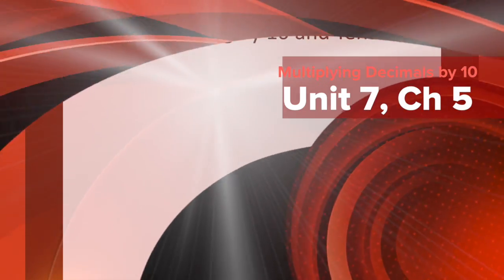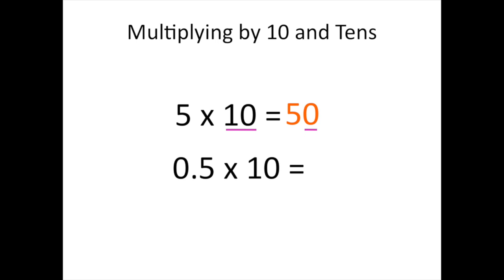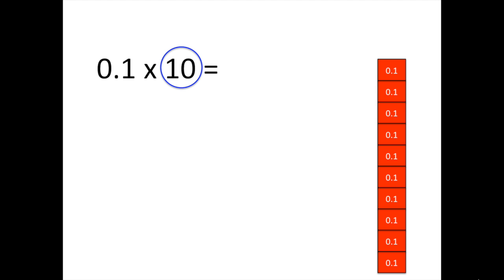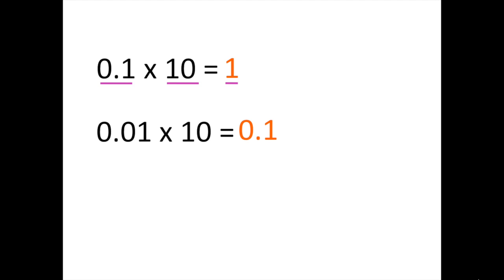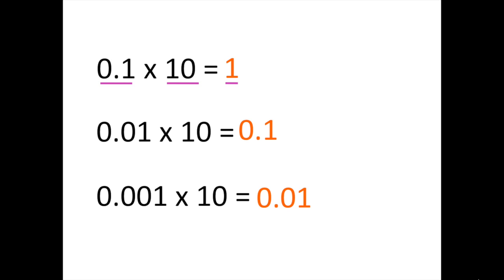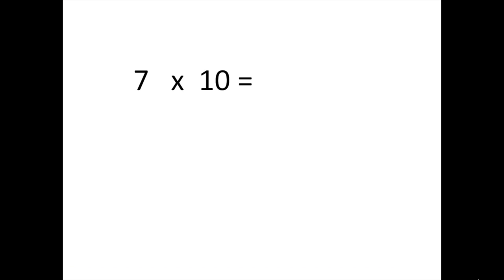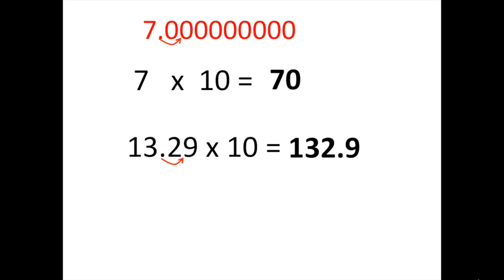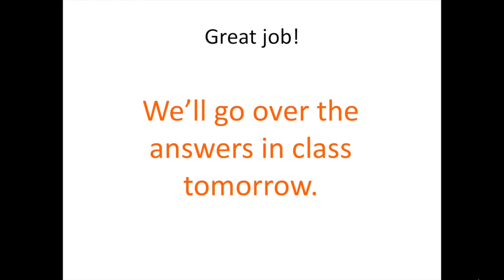7.5a Multiplying Decimals by 10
Singapore Math - Unit 7, Chapter 5